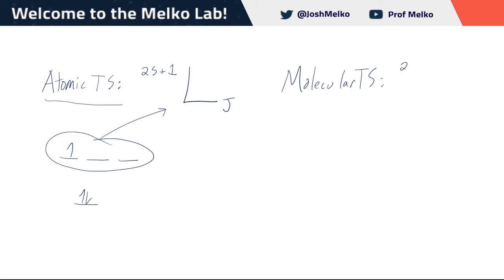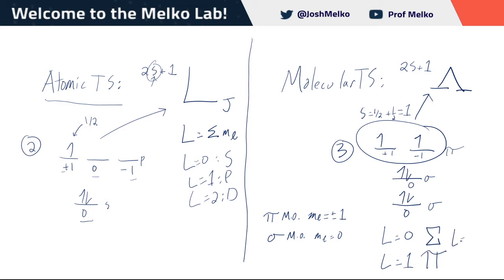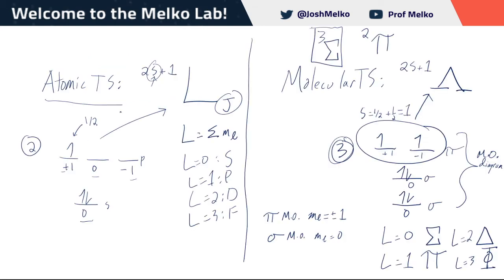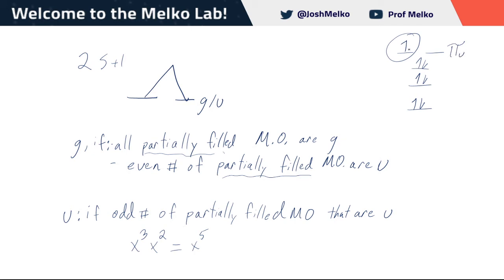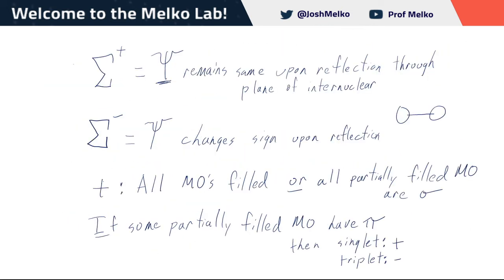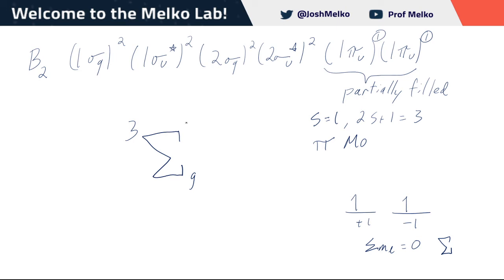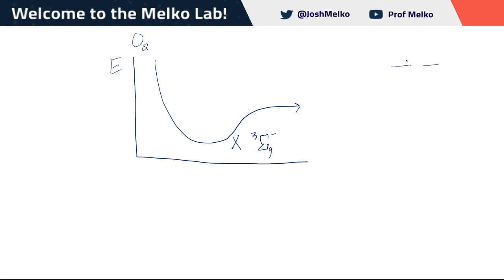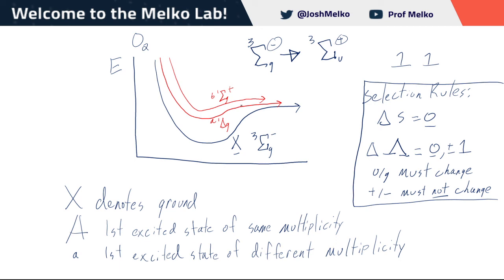Molecular Term Symbols Made Easy (Sigma, Pi, gerade, ungerade)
In this video I cover molecular term symbols and how to define each part: spin, angular momentum, gerade or ungerade, and plus or minus.We also look at a few examples and discuss using term symbols as labels on potential energy diagrams.